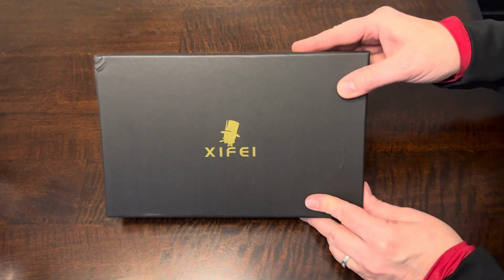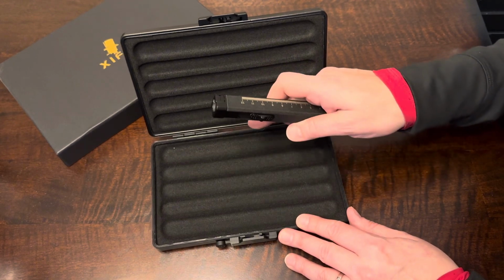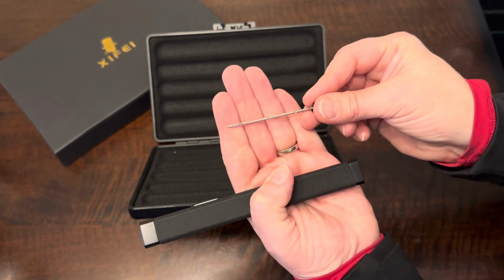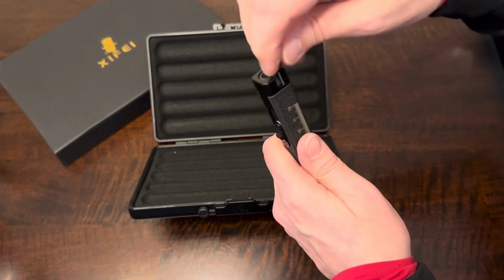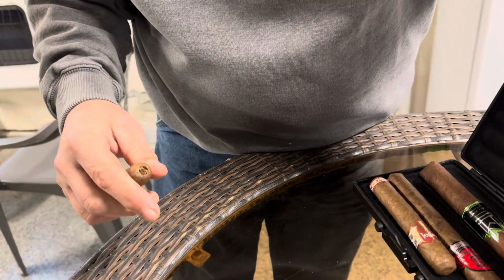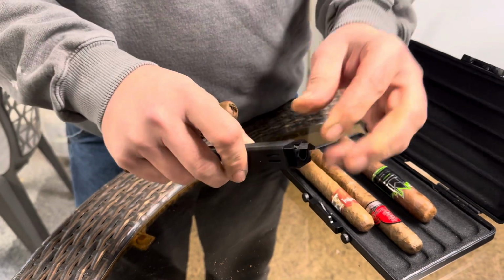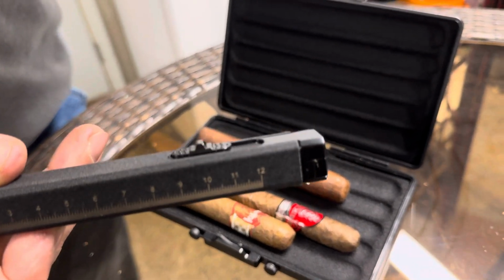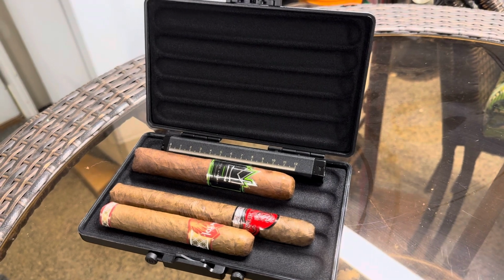Aluminum Alloy Cigar Box with Cigar Lighter, Cigar Punch, Cigar Draw Enhancer Sponsored REVIEW